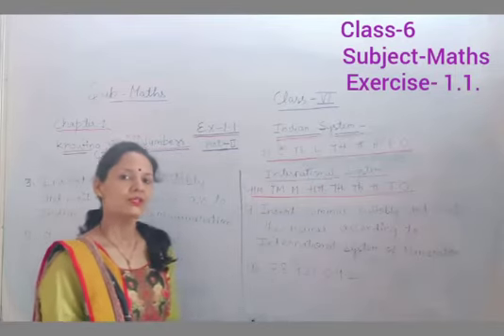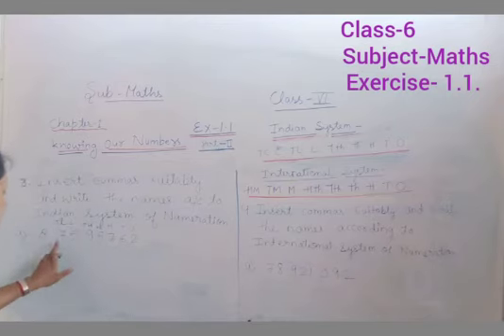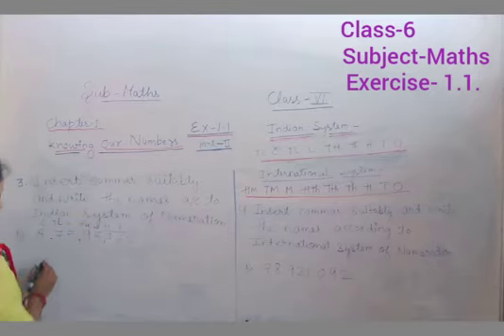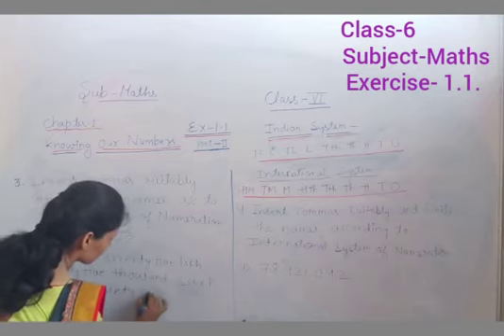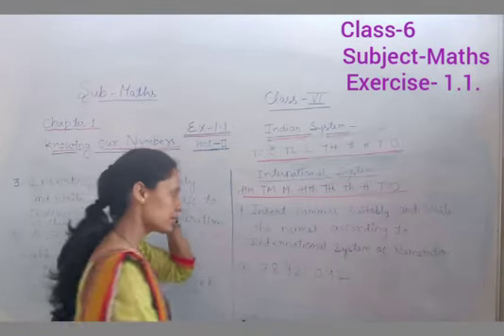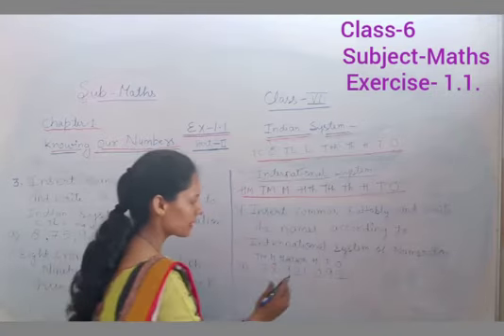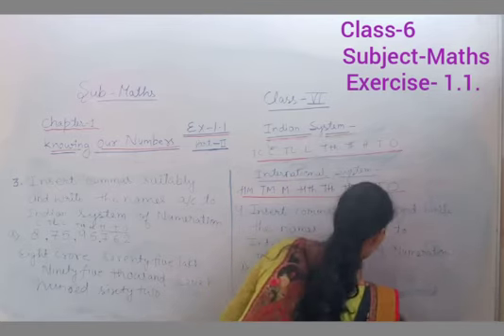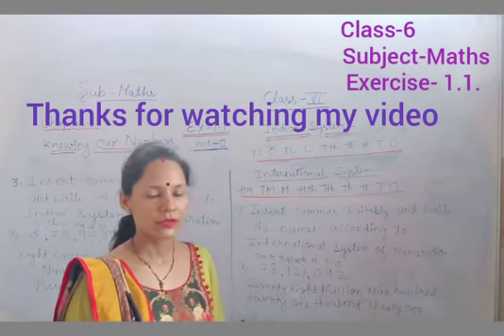Class - 6 maths